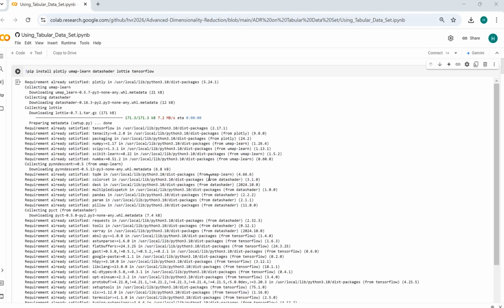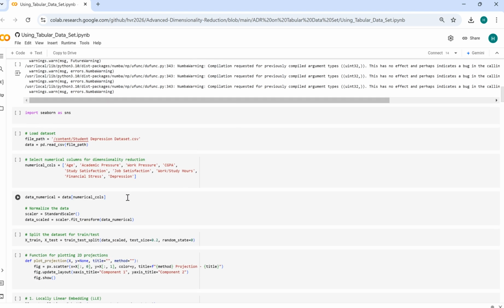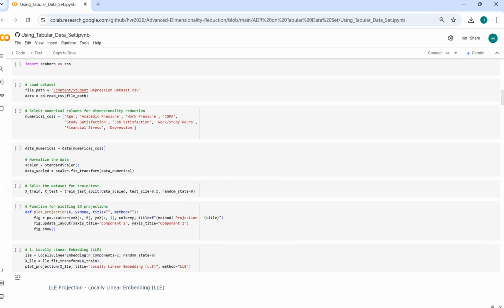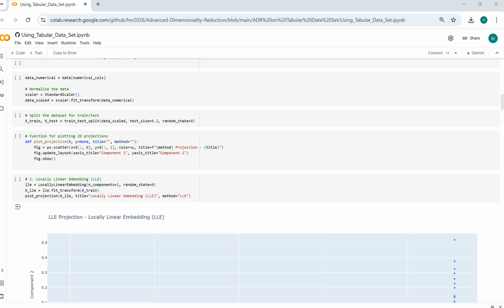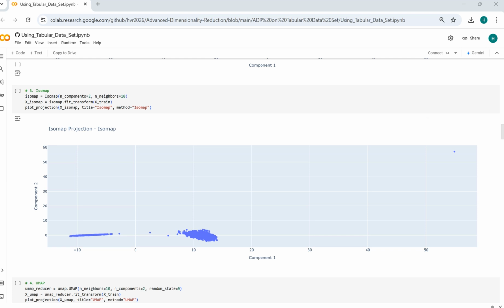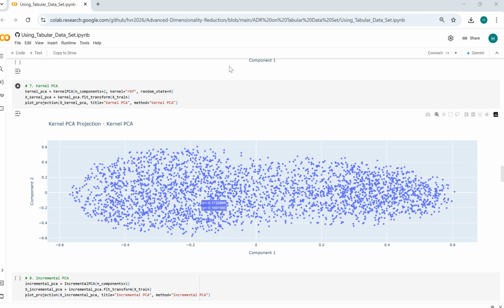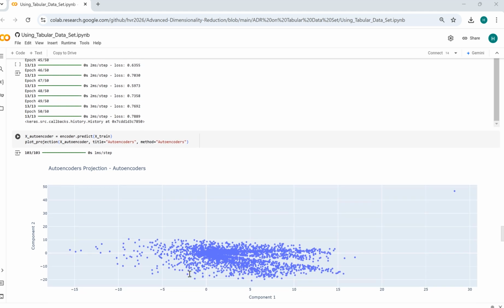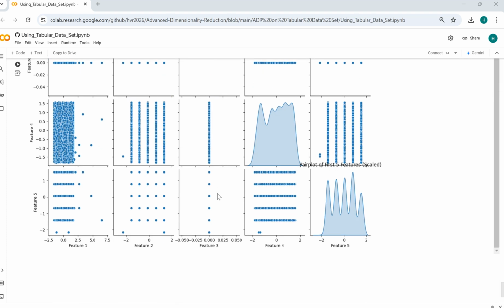ADR on Tabular Data Set